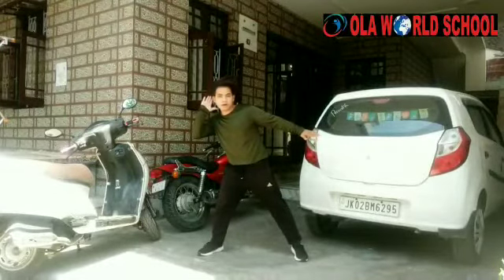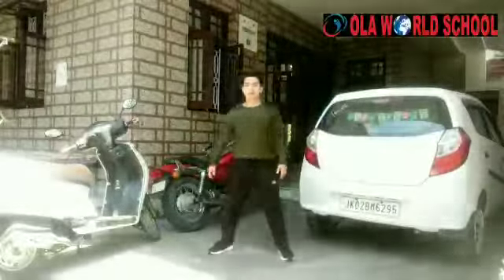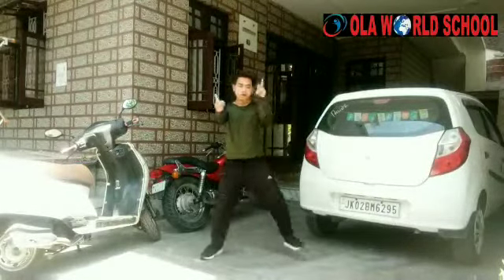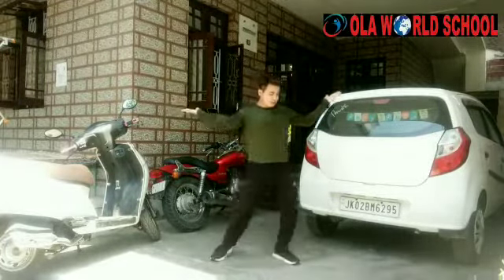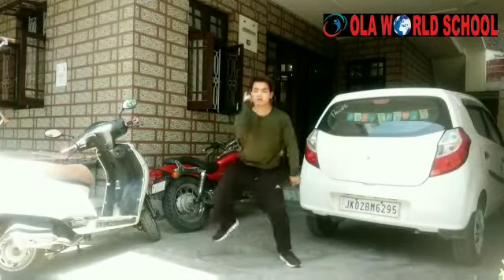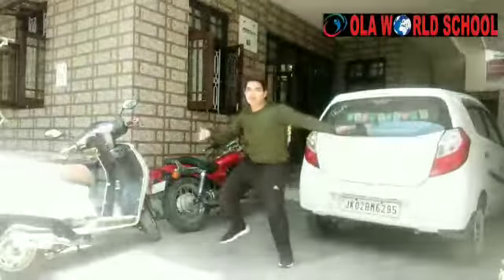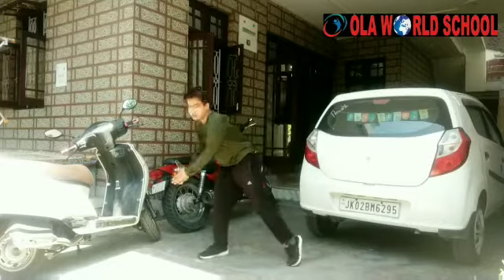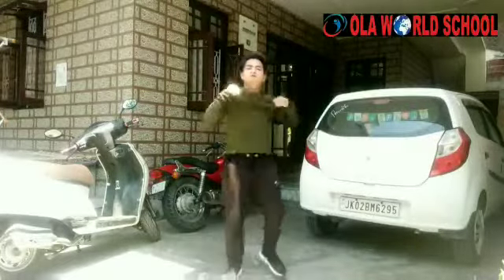Dance class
Ola world school